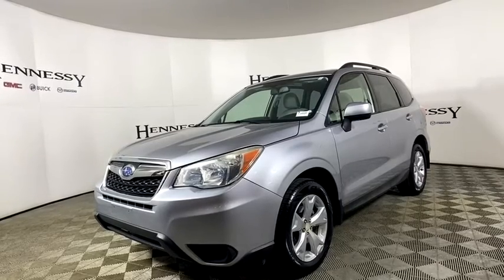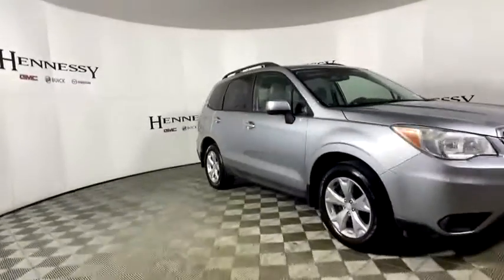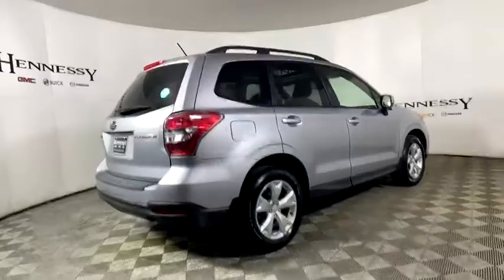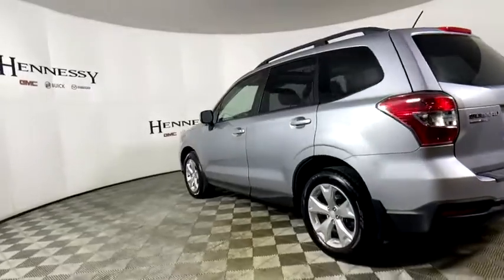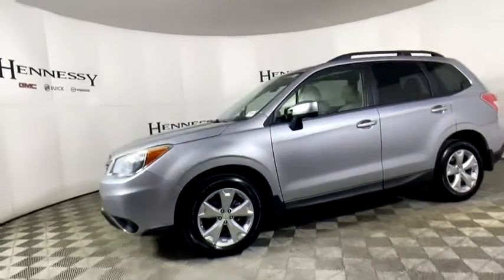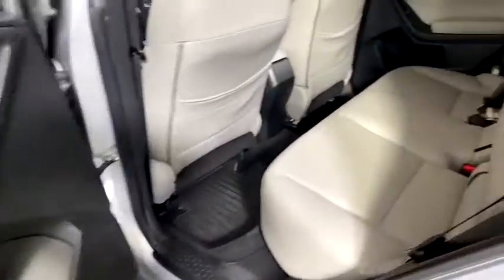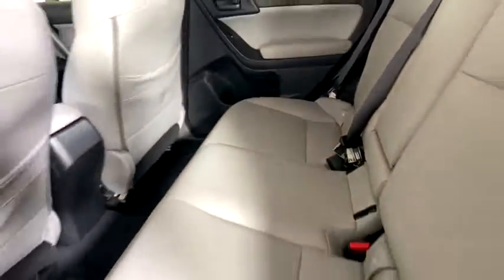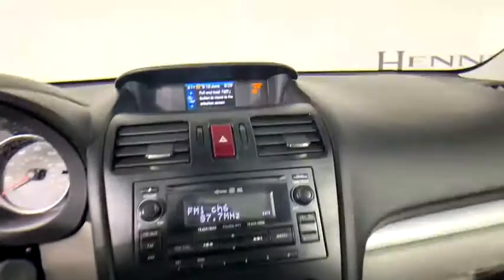2014 Subaru Forester Morrow, Peachtree City, Newnan, McDonough, Union City, GA M27879A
Ice Silver Metallic Used 2014 Subaru Forester available in Morrow, Georgia at Hennessy Mazda Buick GMC. Servicing the Peachtree City, Newnan, McDonough, Union City, GA area.
2014 Subaru Forester 2.5i Premium - Stock#: M27879A - VIN#: JF2SJAECXEH451560

2014 Subaru Forester 2.5i Premium Clean CarFax, Local Trade In. Clean CARFAX.brbrHennessy of Southlake is Proud to offer you this Exceptional 2014 Subaru Forester, Appointed with the 2.5i Premium Trim and is finished in Ice Silver Metallic over Gray w/Perforated Leather-Trimmed Upholstery inside. It comes well appointed, is exceptionally clean, and has undergone a rigorous mechanical and cosmetic reconditioning process. Come see why our cars are a cut above!brbrbrAt Hennessy of Southlake, we offer a tremendous selection of New & Pre-Owned vehicles, accompanied with outstanding deals and unparalleled service! We have a strong and committed sales staff with many years of experience satisfying our customers' needs. We are leading the way with Real-Time Market based pricing that yields you the absolute best values on every car and truck. For over 50 years, the Hennessy family has been the most trusted name for luxury vehicles in metro Atlanta. We operate 10 dealerships in the Atlanta market, which provides us with access to a network with over 2,500 vehicles! No matter what you are interested in, we cant wait to help you find the perfect vehicle! Hennessy is proudly serving... Atlanta, Buckhead, Dunwoody, Brookhaven, Winder, Decatur, Stone Mountain, Sandy Springs, Alpharetta, Tucker, Loganville, Commerce, Hoschton, Braselton, Marietta, Athens, Buford, Cumming, Duluth, Norcross, Snellville, Lawrenceville, Doraville, and Chamblee areas as well as Gwinnett, Fulton, Forsyth, Dekalb, Banks, Clayton, Jackson, Hall, and all surrounding counties. Our Hennessy Ford Lincoln Atlanta family takes pride in standing above the competition with a solid reputation and our entire team will ensure your car buying experience exceeds your expectations!